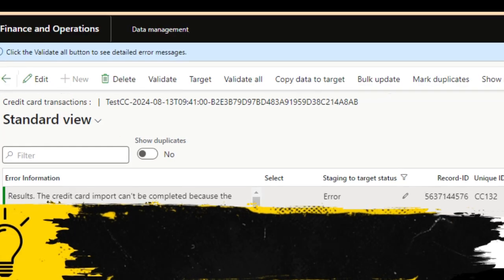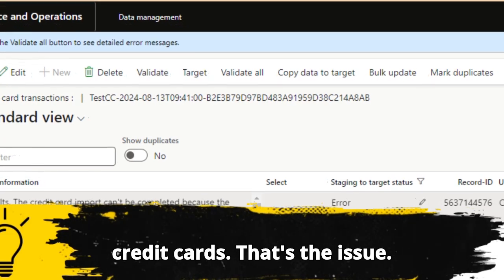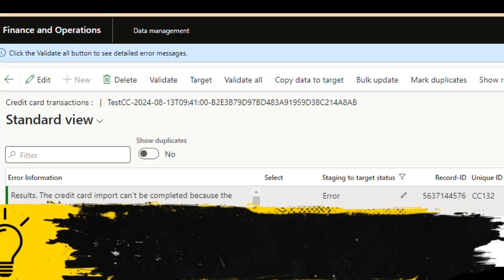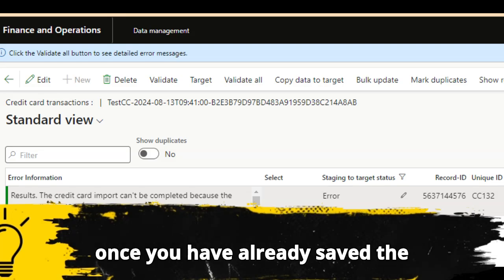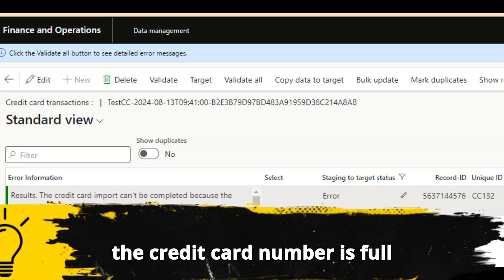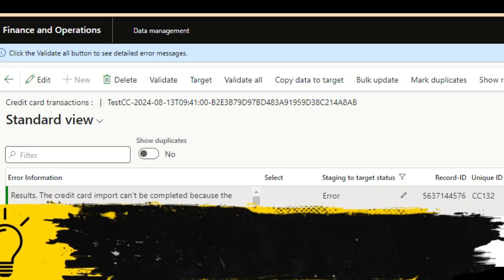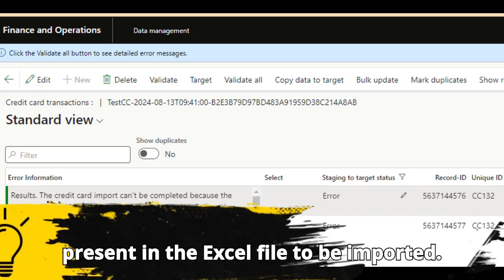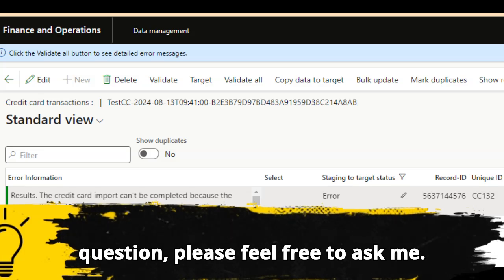How to Fix | The credit card import can't be completed because Card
The credit card import can't be completed because Card number xxxx xxxx is not mapped to an employee. To continue, map the card to an employee.
alidations failed while writing entity record